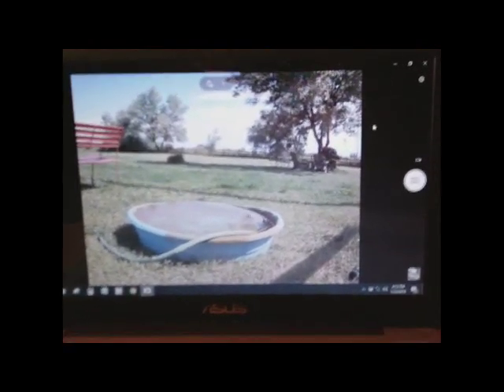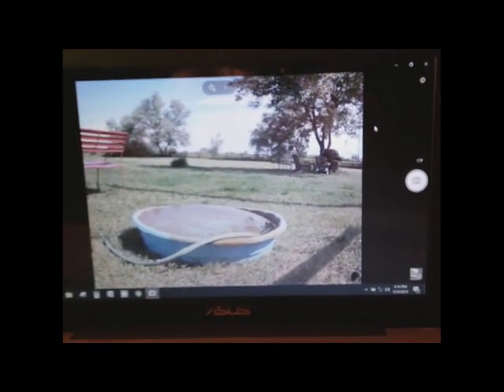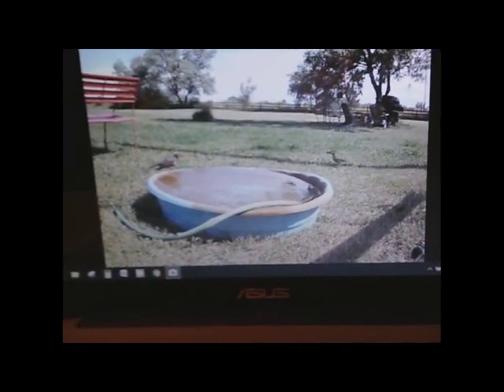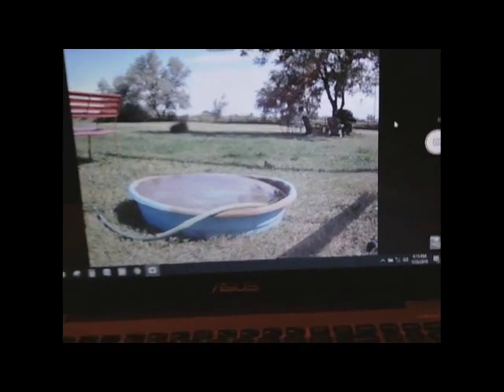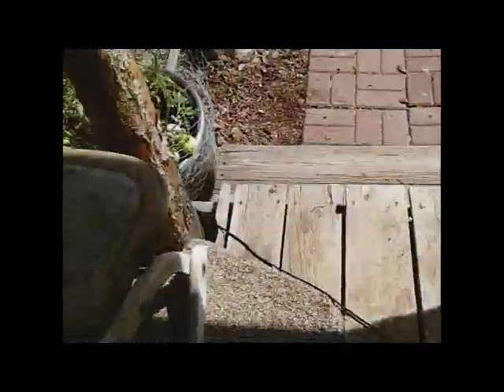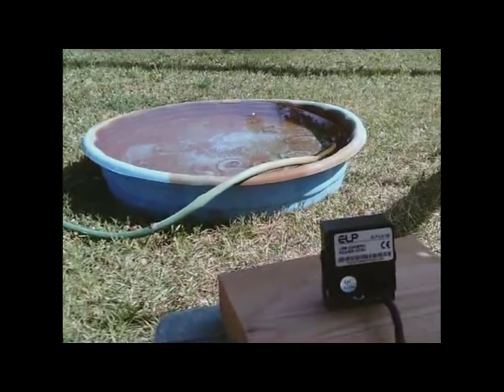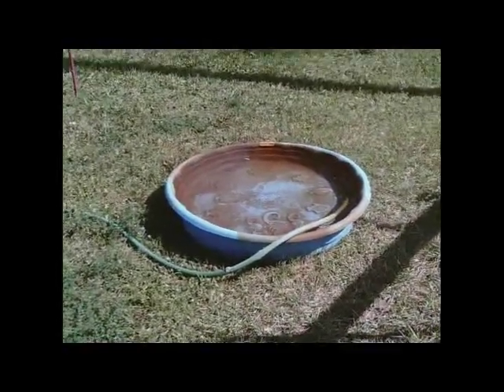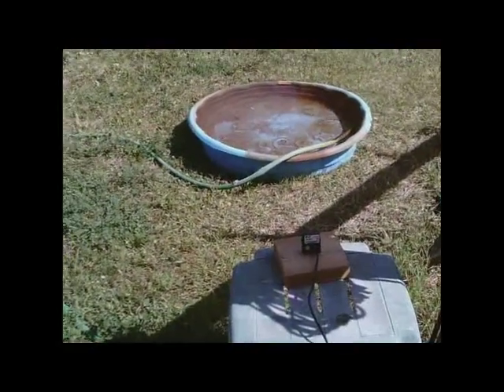DIY Wildlife Monitoring Camera Under $20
I get all kinds of little critters on my homestead and I wanted an outside monitoring camera so I could take vids and pics without scaring them off and I am using a USB ELP camera that can also be used for a security camera or homestead monitoring station.